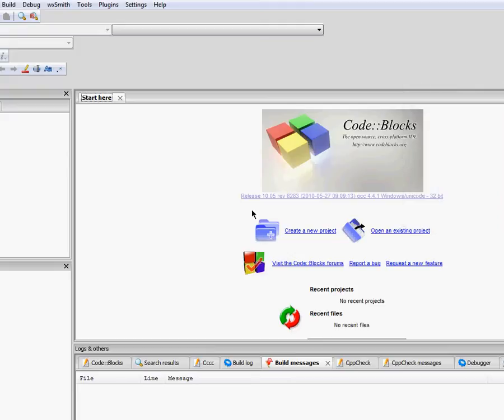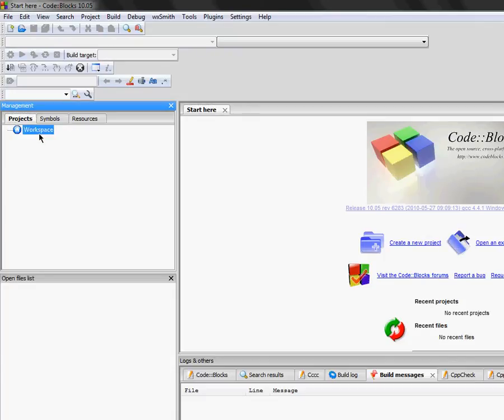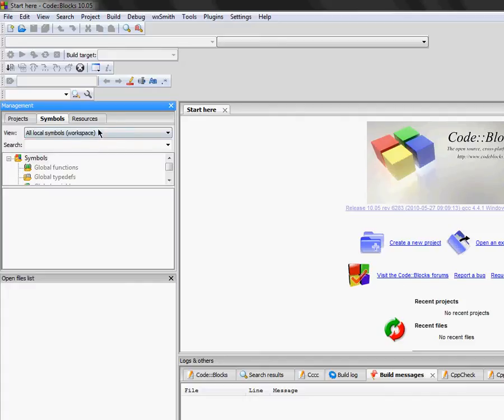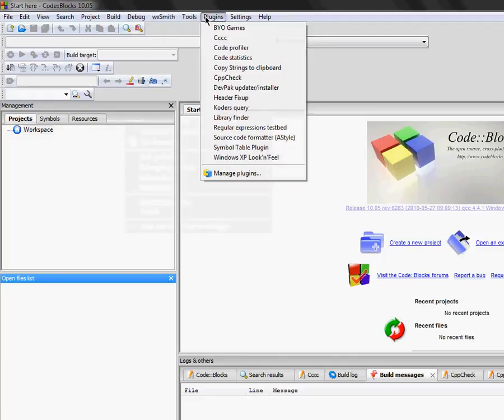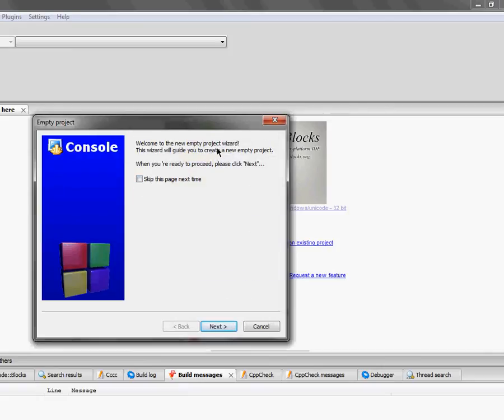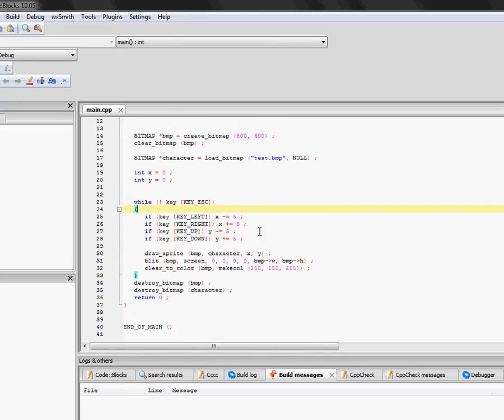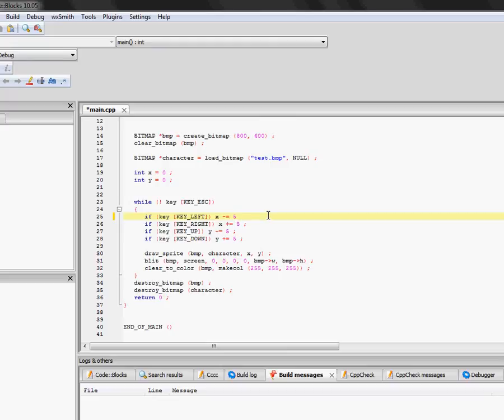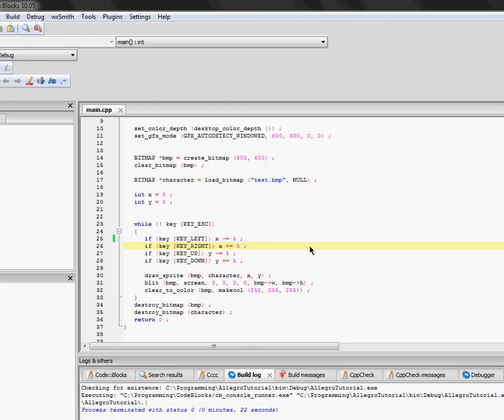Starting Allegro Projects In Code::Blocks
In this video, I show you around the Code::Blocks Interface. I also demonstrate how to start an Allegro project in Code::Blocks.